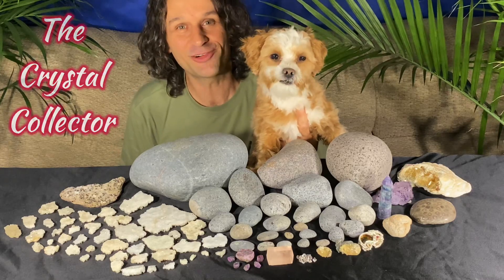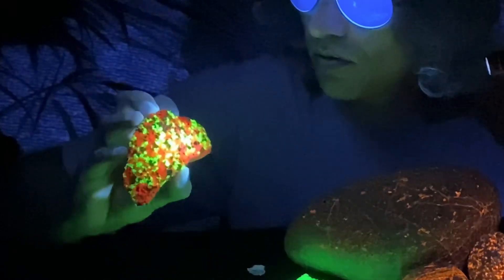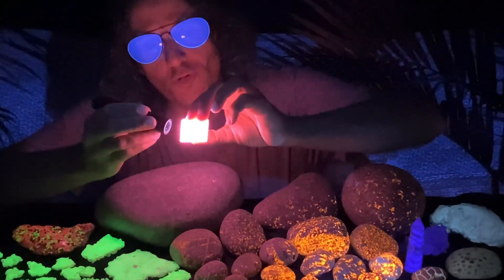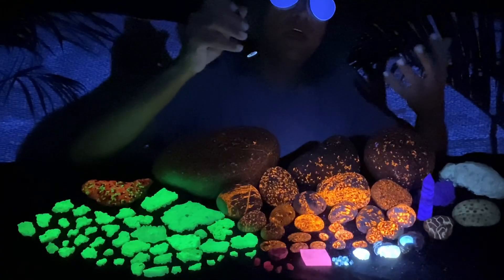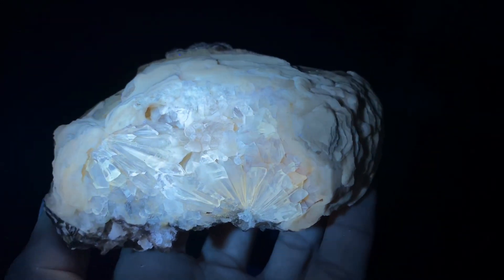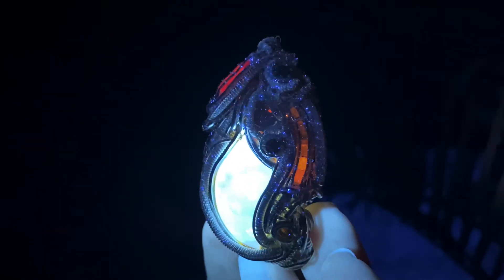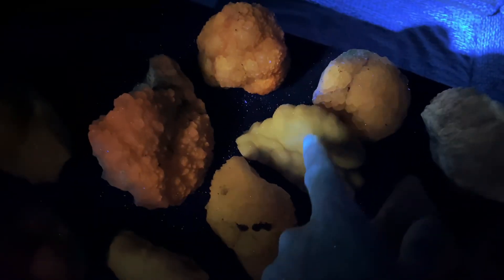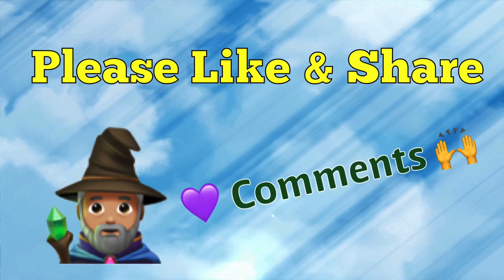Magic Rocks!? A Journey into Fluorescent Crystals, Gems & Minerals with The Crystal Collector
Are these rocks magic or what!?  Actually, they have whats called a fluorescence.  This occurs when a UV light it directed towards certain minerals, it causes them to glow!  Sometimes more rarely, they can even show phosphorescence, this is after the UV light is turned off, the piece will still show a fading glow.  Join as The Crystal Collector shows off a few super bright minerals.